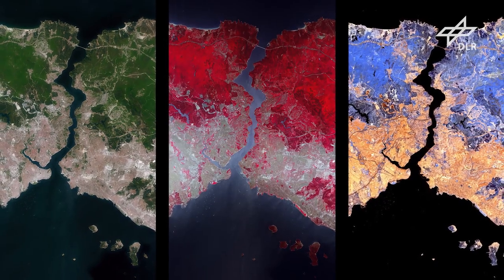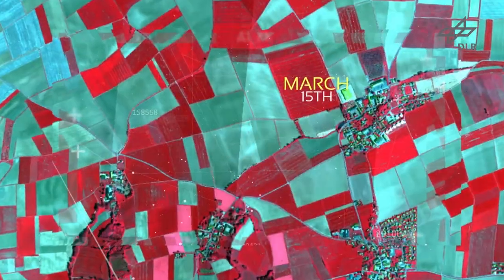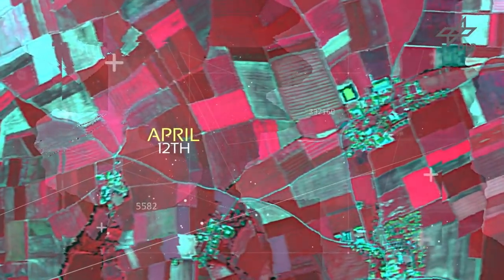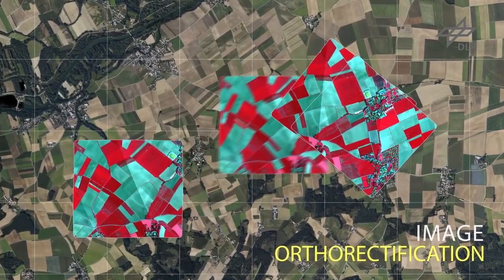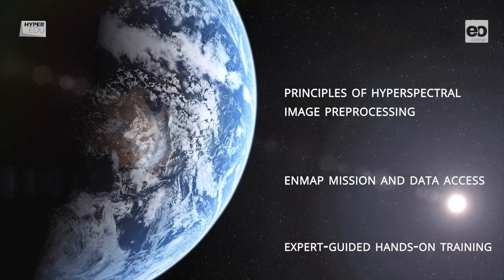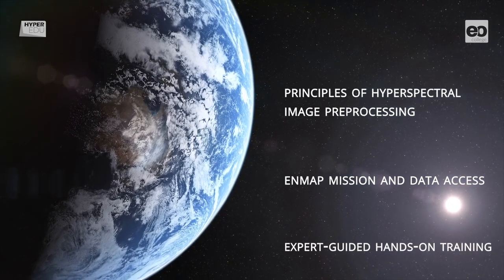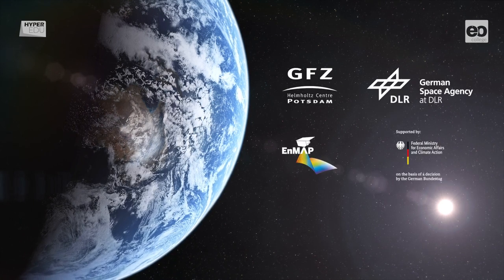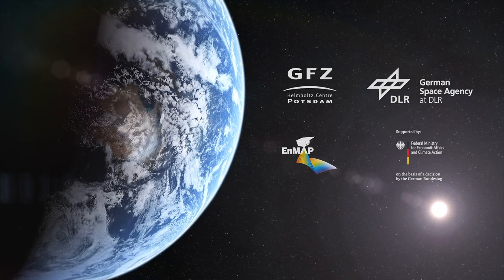Beyond the Visible - EnMAP data access and image preprocessing techniques - Trailer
This Mini MOOC 'Beyond the Visible - EnMAP data access and image preprocessing techniques' is an advanced short course on the principles of hyperspectral image preprocessing and is presented by HYPERedu and EO-College.

OPEN FROM July 2023, 08:00 GMT